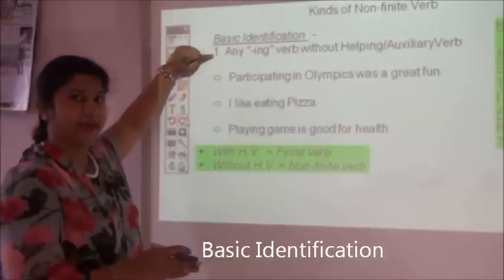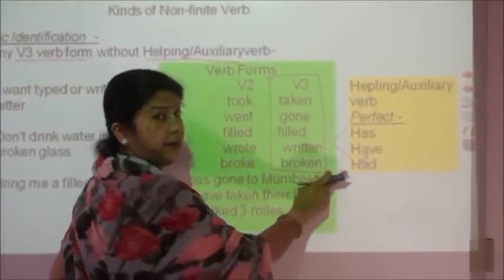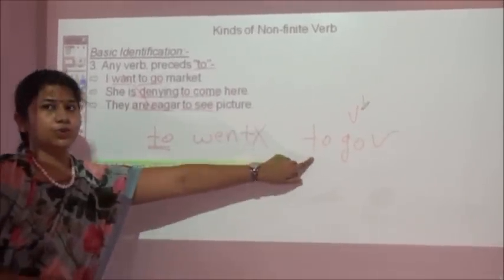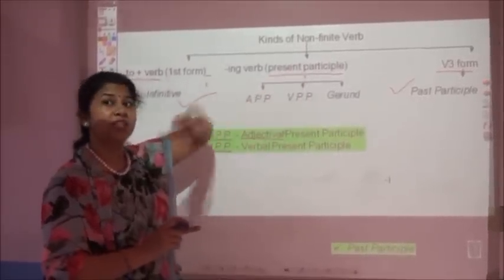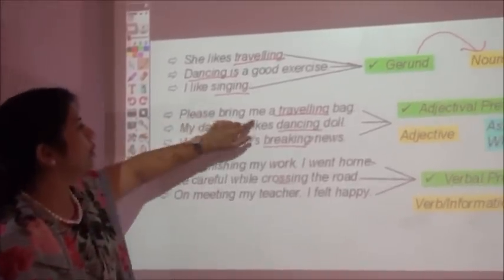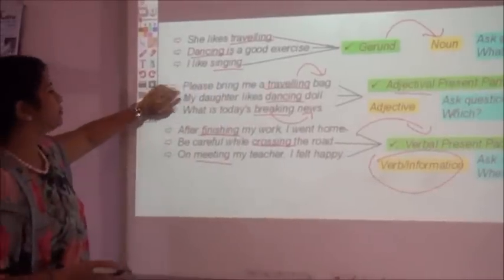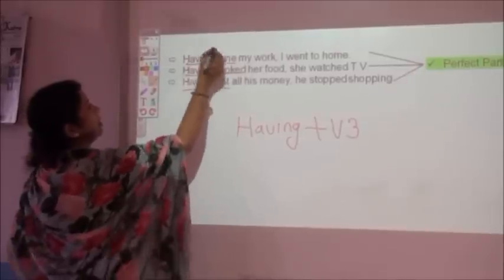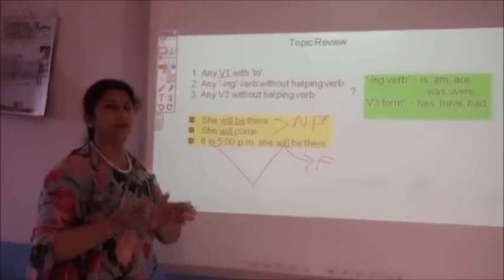Best explanation on Kinds of Non-finite Verb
Best explanation on Finite and Non-finite Verbs for specially students to clear the doubts.